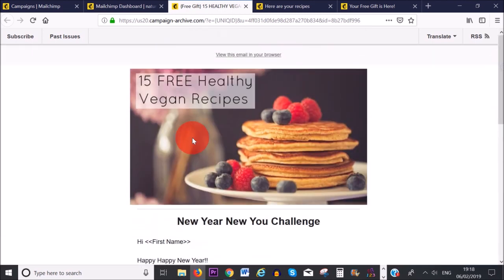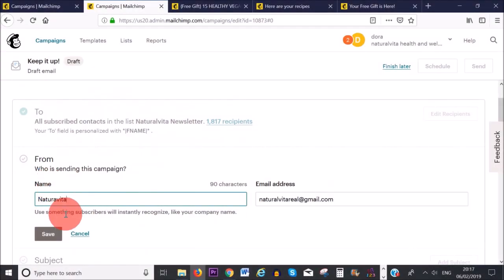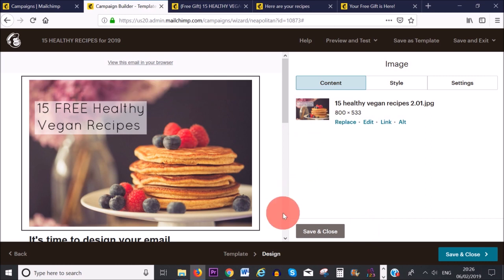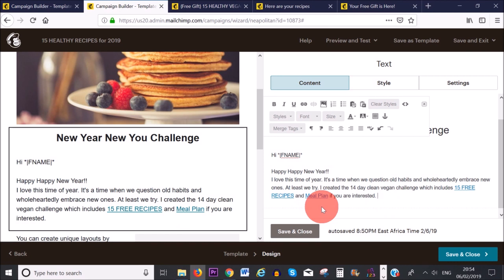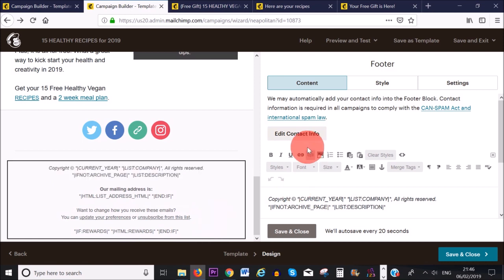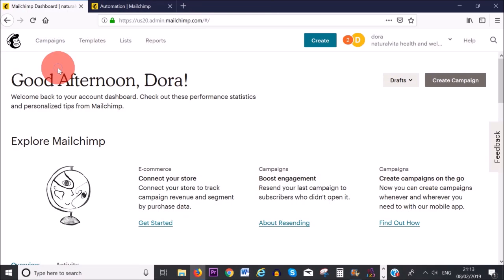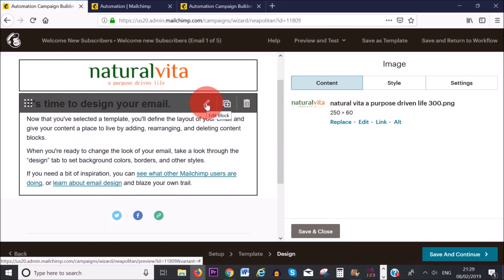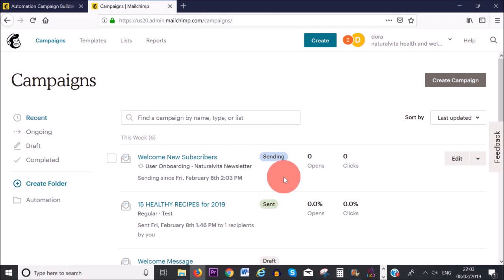Mailchimp Campaign Tutorial - FULL CLASS!!! | How To Create Mailchimp Campaigns (Detailed)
In this video I'm going to show you how to create a regular Mailchimp campaign and an automated campaign step by step for absolute beginners, and show you a few helpful tips that I learned that will make it easier to send email campaigns.

This tutorial is an updated class to reflect the design changes that Mailchimp has made.